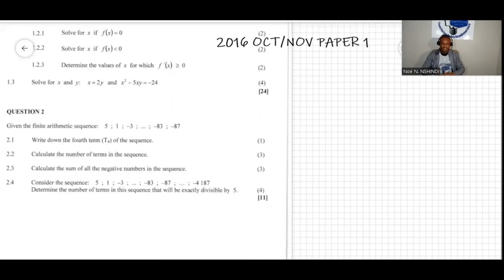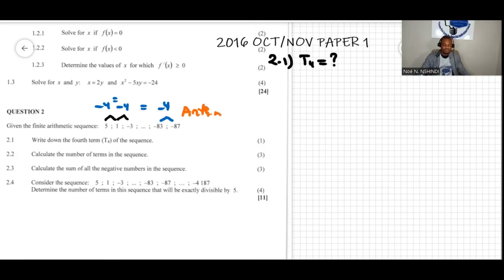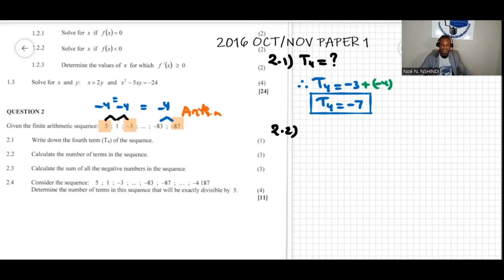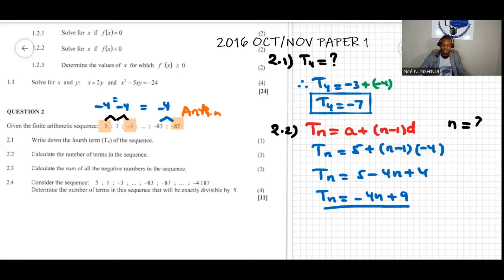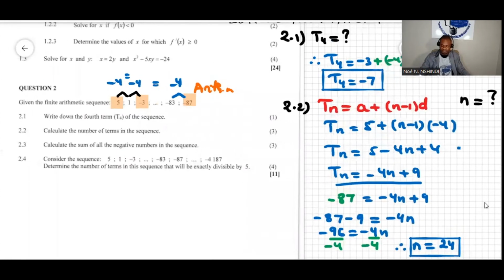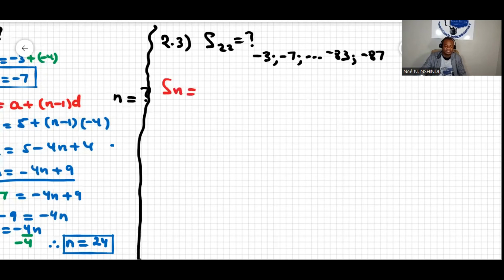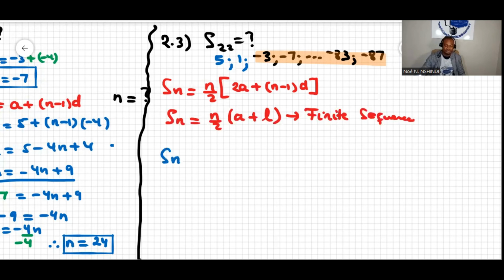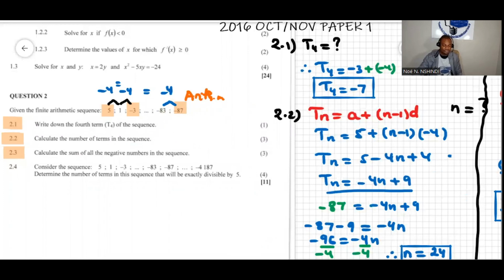GRADE 12 MATH PAPER 1 2016 OCTOBER-NOVEMBER QUESTION 2.1 THROUGH 2.3 ON SEQUENCES AND SERIES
​@triplentutoring GRADE 12 MATH PAPER 1 2016 OCTOBER-NOVEMBER QUESTION 2.1 THROUGH 2.3 ON SEQUENCES AND SERIES. NUMBER PATTERN AND SEQUENCES AND SERIES. To view more SEQUENCES AND SERIES problems

1) Video Detailed Solution of Question Papers
2) 1-on-1
3) Group of at most 10 Students

2) Regular Students

~𝗔𝗿𝗶𝘀𝘁𝗼𝘁𝗹𝗲